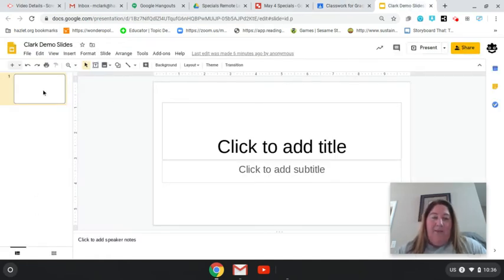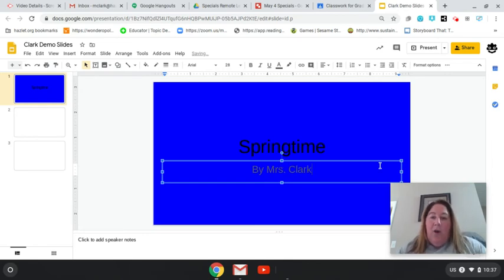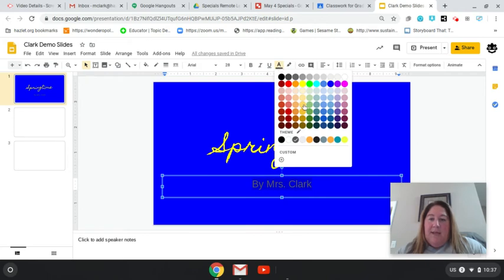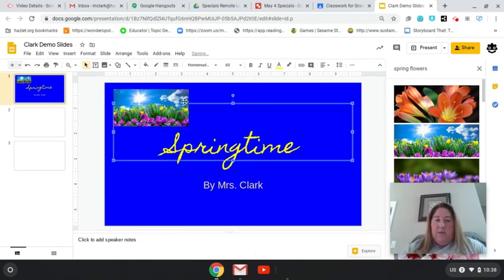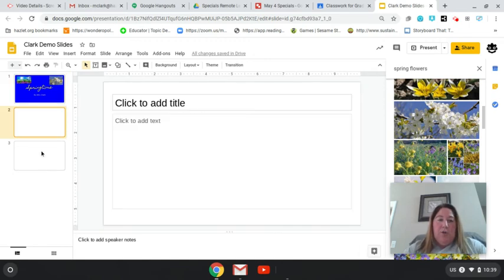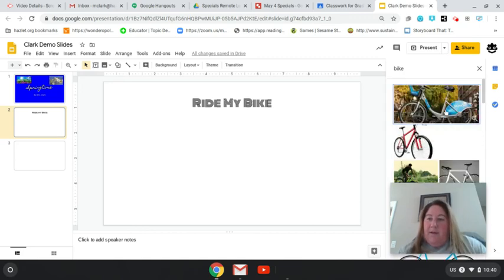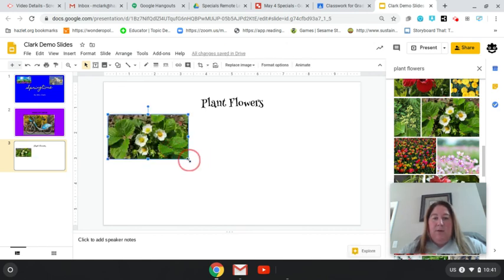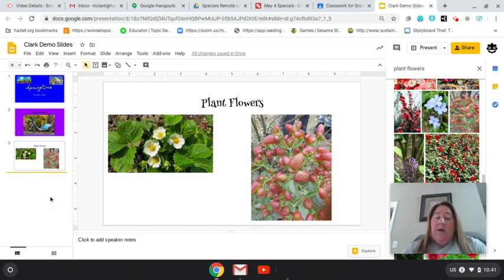Untitled: Apr 22, 2020 10:42 AM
Grade 2 Slides Overview